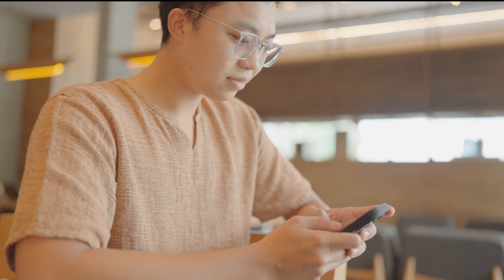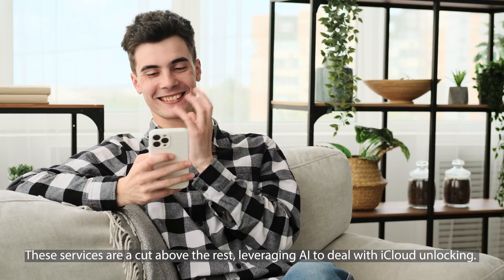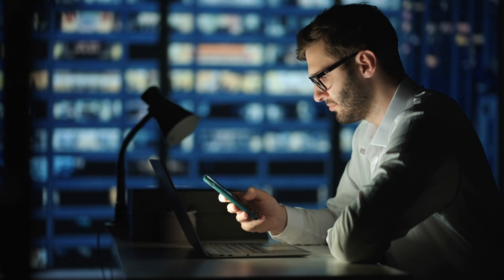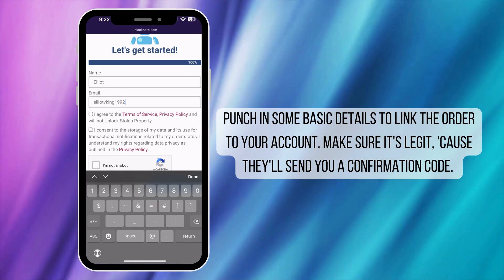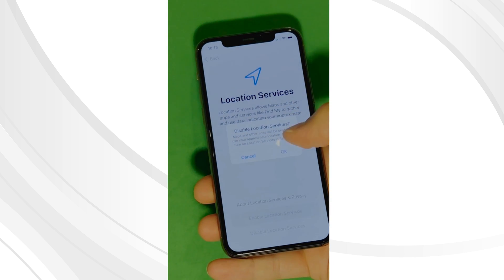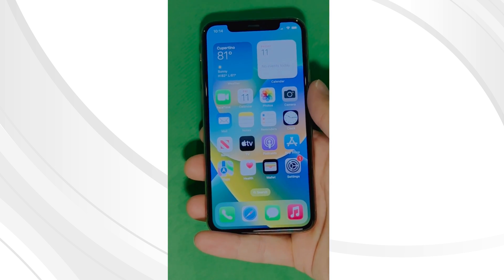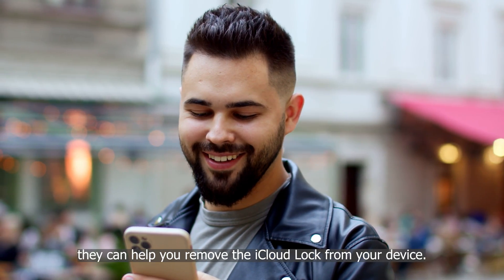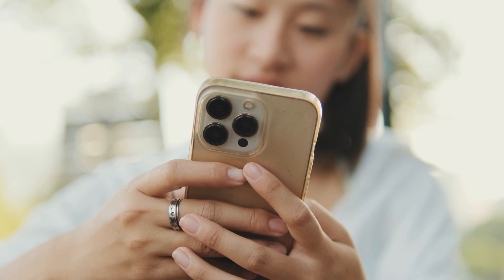Can EaseUS MobiUnlock Unlock iCloud Locked to Owner iPhones?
Can EaseUS MobiUnlock Unlock iCloud Locked to Owner iPhones? If you are having problems related to iPhone locked to owner, then today's your lucky day! Join Elliot as he delves into the world of iCloud unlock mysteries with EaseUS MobiUnlock. In this exciting video, we're tackling the big question: Can this software really bypass the iCloud Activation Lock and set your iPhone free? Whether you're dealing with an iPhone that's permanently locked to its owner or just temporarily stuck, we've got all the answers you need.

Imagine having an iPhone that's more of a paperweight than a tech marvel due to iCloud Lock. Frustrating, right? We know the pain and that's why we're exploring every nook and cranny of EaseUS MobiUnlock. From iPhones to iPads and Apple Watches, we're testing this tool on devices like the iPhone 12 Pro Max, iPhone SE, iPad Pro, and Apple Watch Series 6. And guess what? It works with all iOS versions!

But it's not just about unlocking your device. We dive deep into the implications, ensuring you use this knowledge responsibly and in line with YouTube's guidelines. This video isn't just a guide; it's a treasure trove of information that empowers you to take control of your Apple devices, ethically and smartly.

Why should you watch? Well, apart from the obvious unlocking tricks, you get to see real, hands-on testing by Elliot, your trusted tech guru. He doesn't just talk the talk; he walks the walk, showing you exactly how EaseUS MobiUnlock fares in real-world scenarios.

And here's the best part – by joining our journey today, you're not just watching a video; you're becoming part of a community that's passionate about technology and its ethical use.

Remember, in the world of technology, knowledge is power. And today, you're powering up by understanding how to navigate around the iCloud locks and activation barriers that keep you from enjoying your Apple devices to their fullest.

Unlock your device, unlock your potential, and join Elliot in this thrilling tech adventure. Let's dive in and discover the key to digital freedom!

Chapters:
00:00 Introduction
00:42 Disclaimer
01:06 Available Tools
01:41 UnlockHere
02:06 Giveaways
02:37 Steps to Unlock
05:11 Other Methods